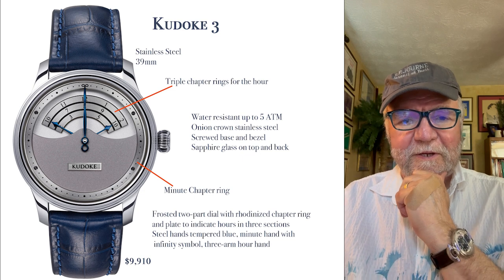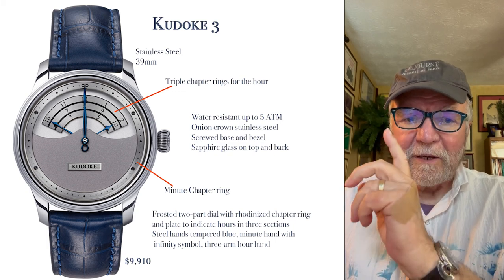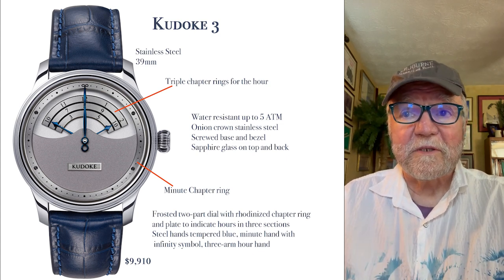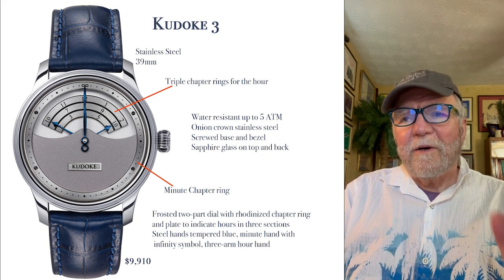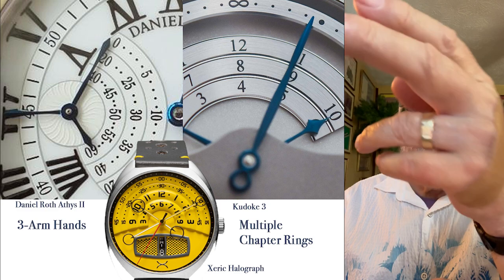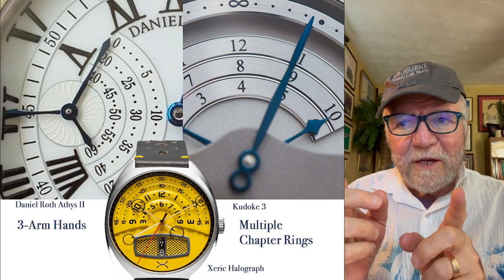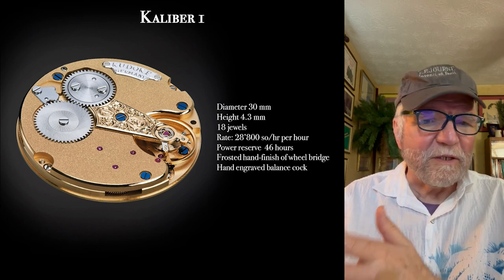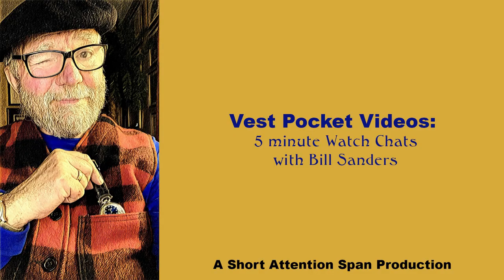A 3-Arm Hand & a Relatively Affordable Watch by a Top Independent Watchmaker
Watchmakers use many different ways to communicate the current time … here’s a very creative way by an Award-Winning Watchmaker